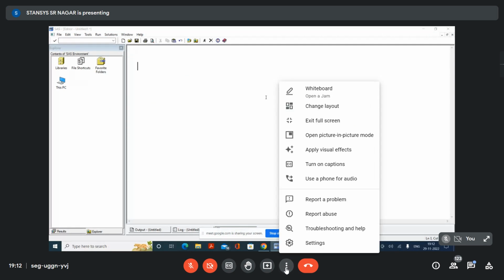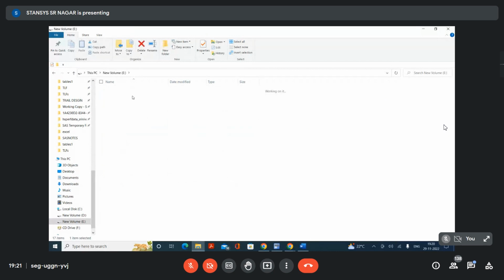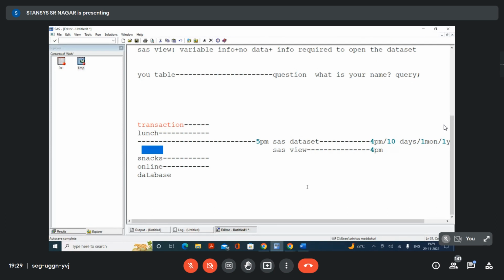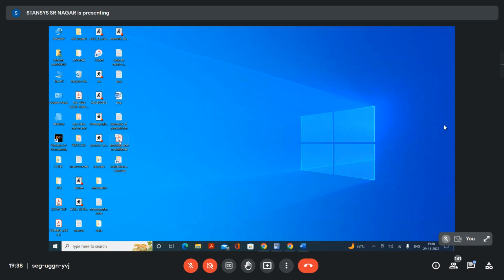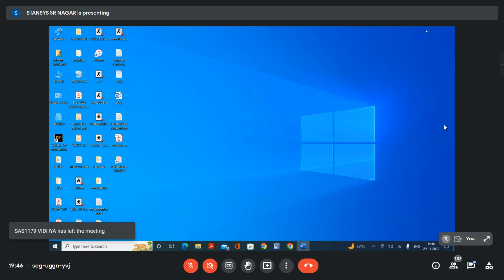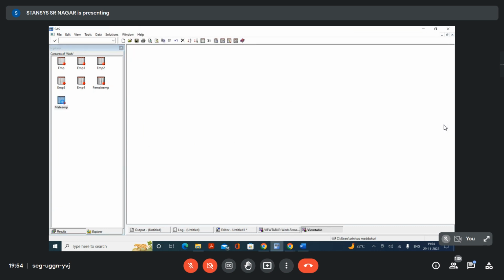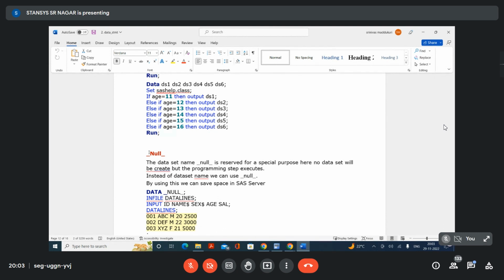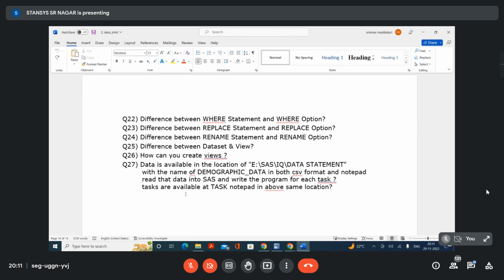cls 18 View,creating multiple datasets and intervie qstns